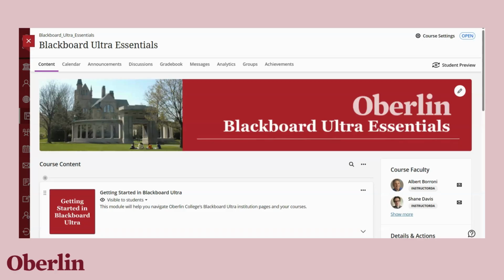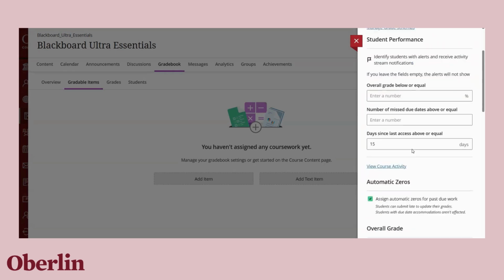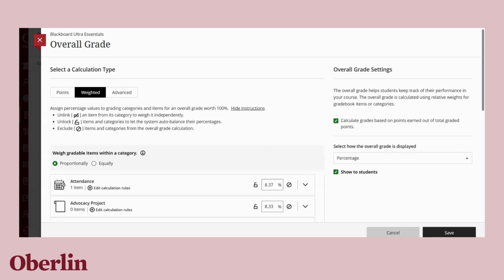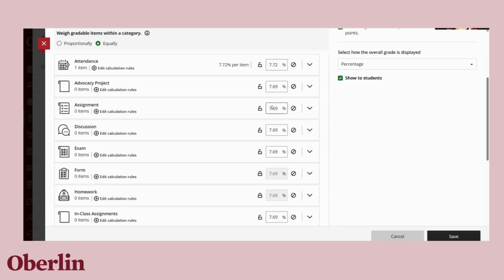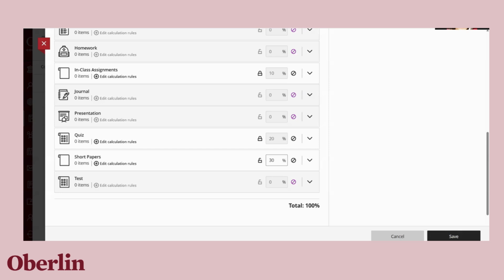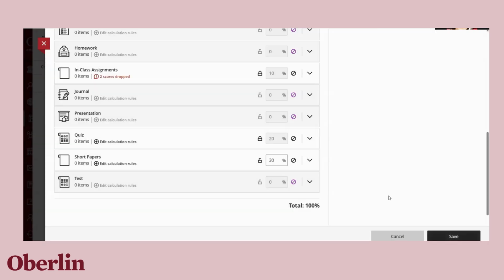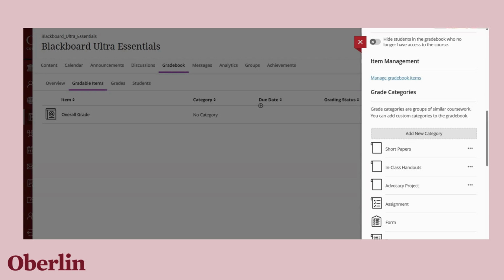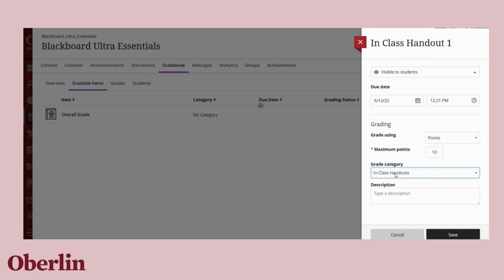Blackboard Ultra Essentials: Overall Grade Set-Up based on a Weighted Gradebook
This tutorial provides faculty with a tutorial on how to set up the grade book based on a weighted grade system.